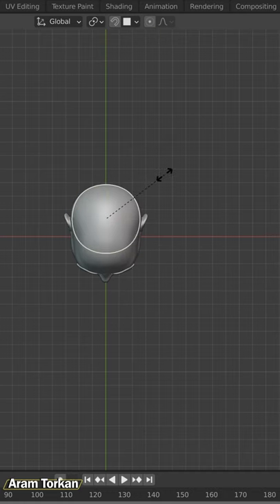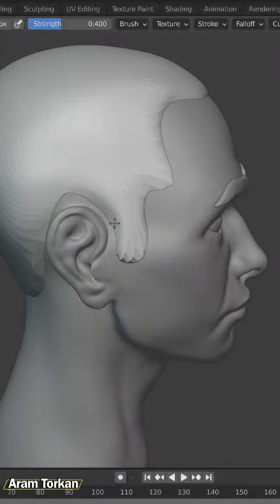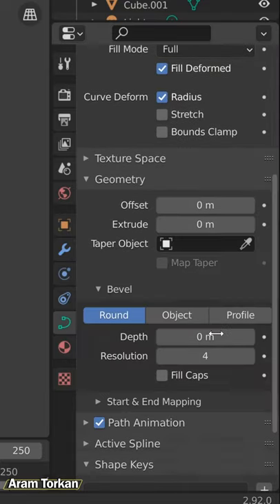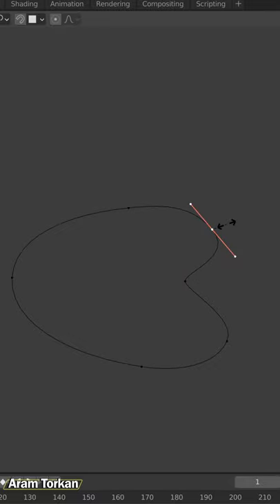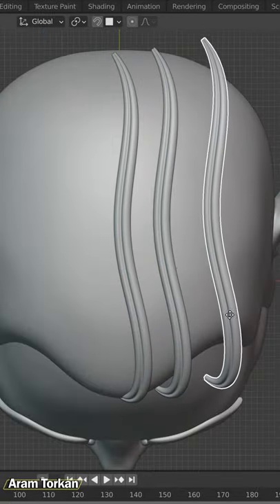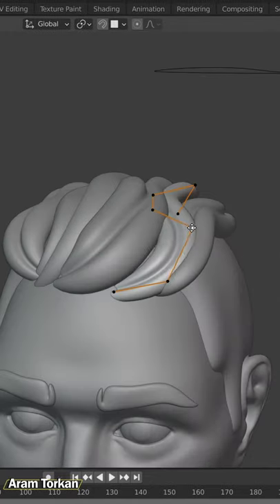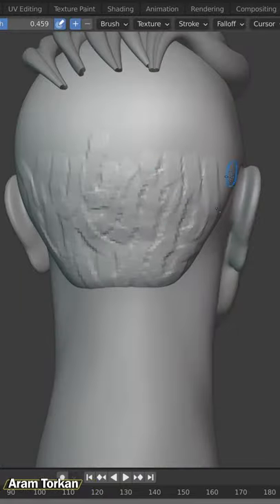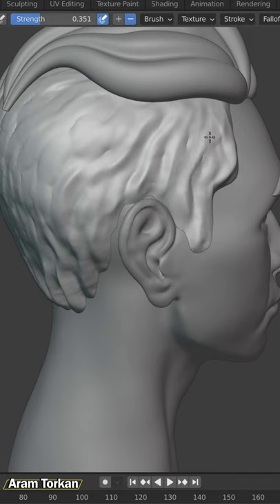Use This Strategy For Sculpting Hair | Blender Sculpting Tutorial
Guys you can also watch lots of 1 minute 3D modeling and sculpting tutorials in my instagram account:
also comment for me your questions and ideas. Thanks! ;)